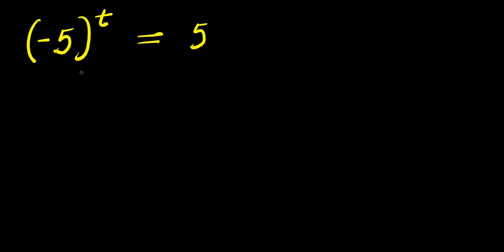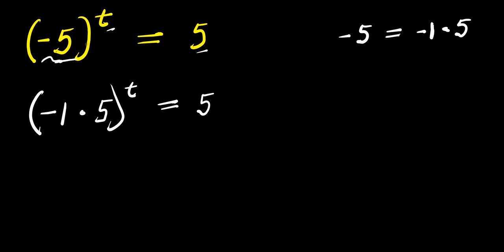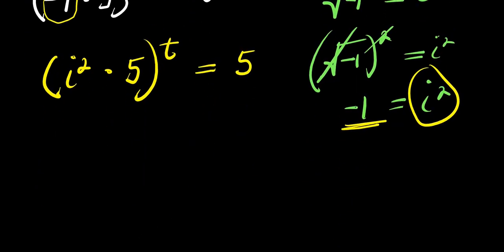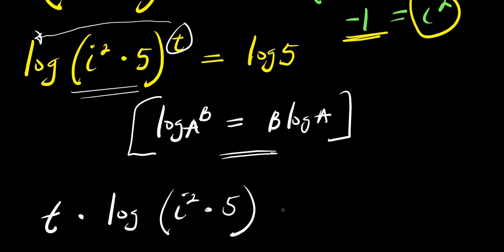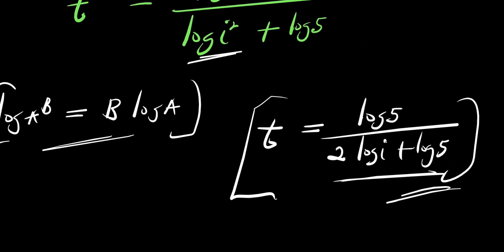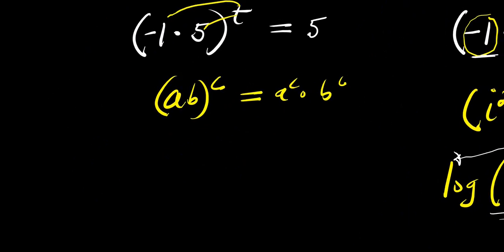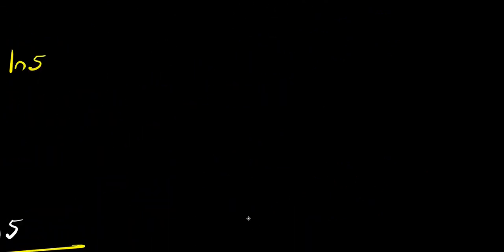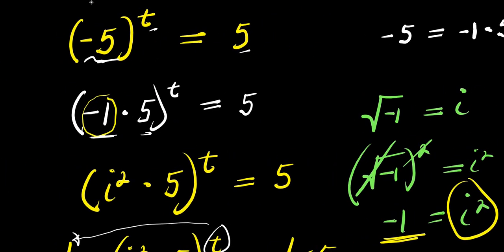OLYMPIADS || How to Solve for t? || (-9)^t = 9